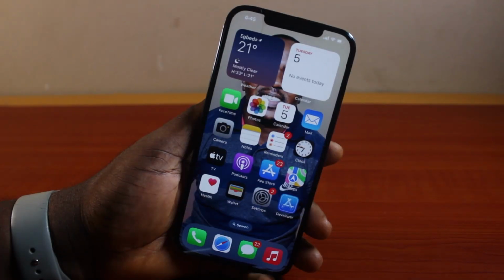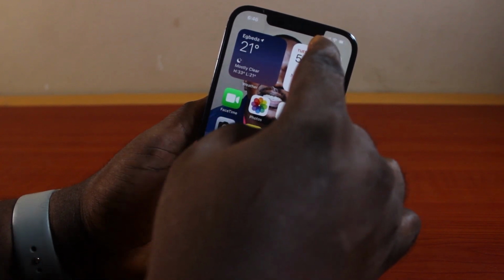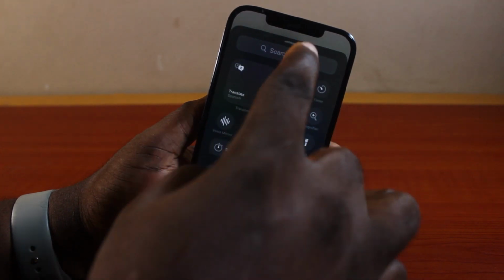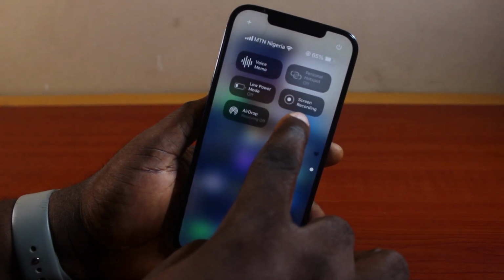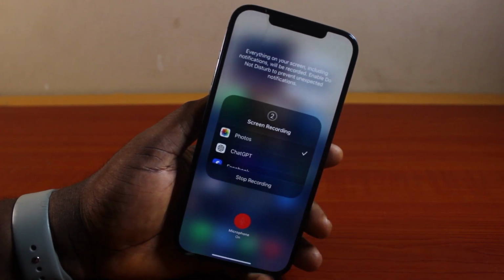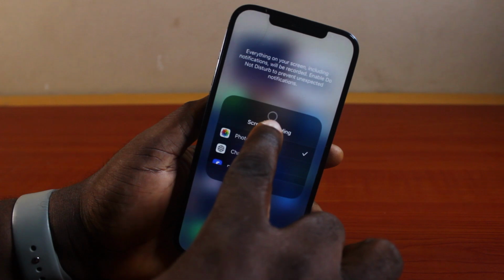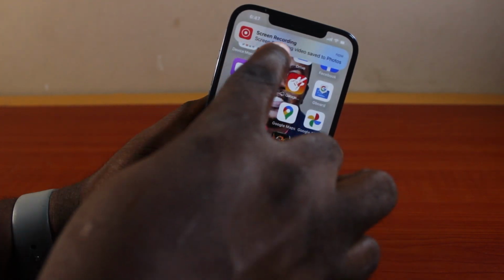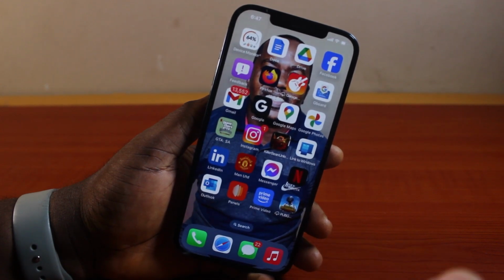How to Screen Record With Sound on iPhone iOS 18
Cheap iPhone
Cheap Samsung Phone
Cheap Apple Watch
Cheap Digital Camera
Cheap YouTube Microphone
Cheap MicroSD Card